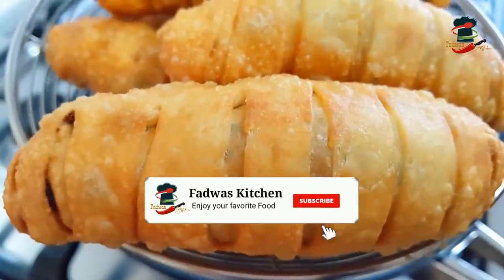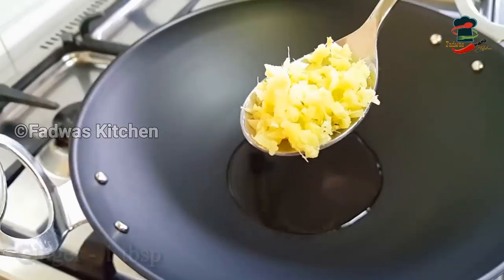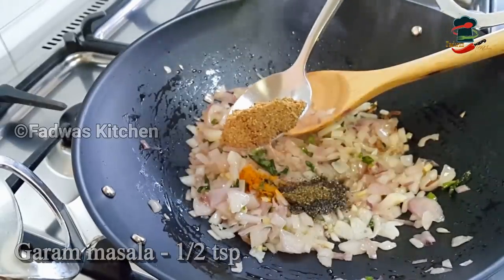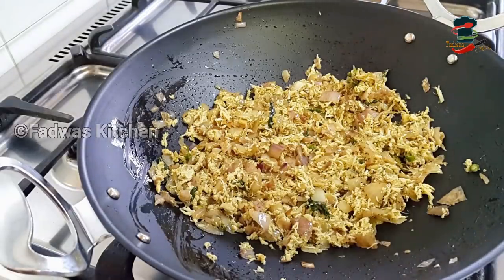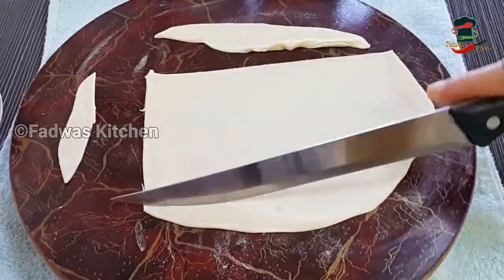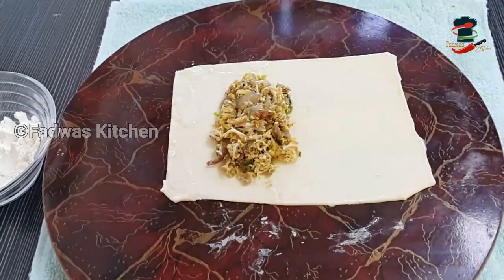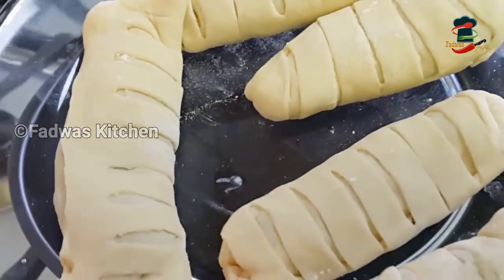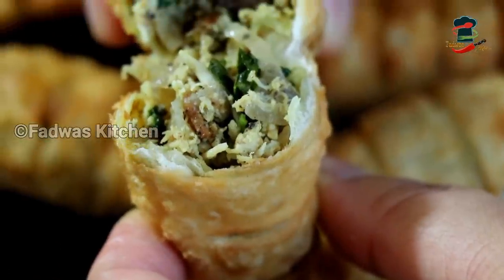ഇത് ഒരെണ്ണം ആയാലോ..നോമ്പ് തുറക്കുമ്പോൾ ഉണ്ടാക്കാൻ പറ്റിയ👍Ifthar Special Snacks Chicken Ribbon Roll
________Ingredients
Boneless chicken-200 gm
Onion-2
Ginger-1 tbsp
Garlic-1 tbsp
Green chilli-3
Curry leaves
Coriander leaves
Water
Oil___________________________________